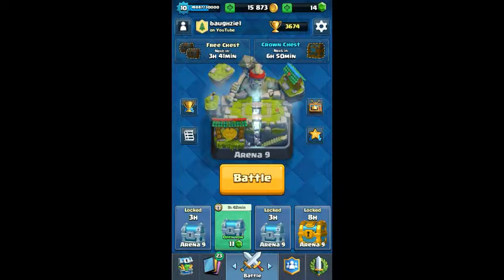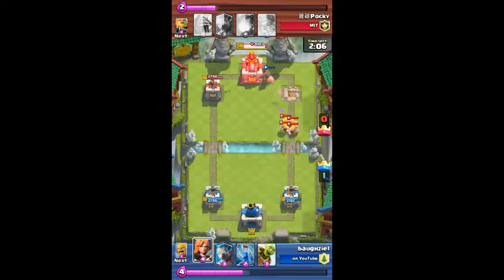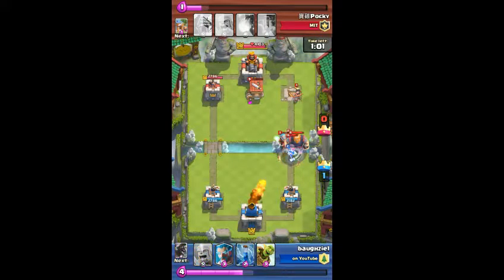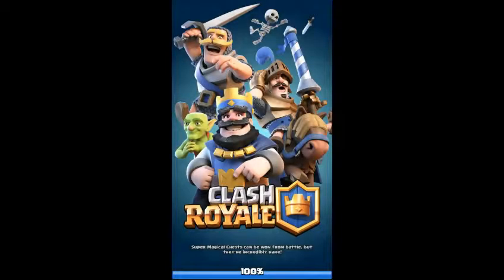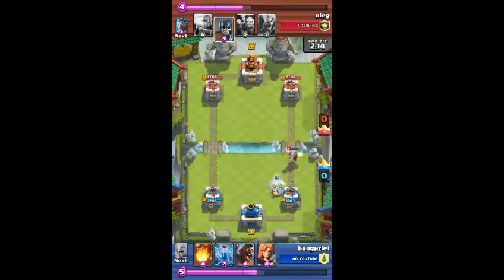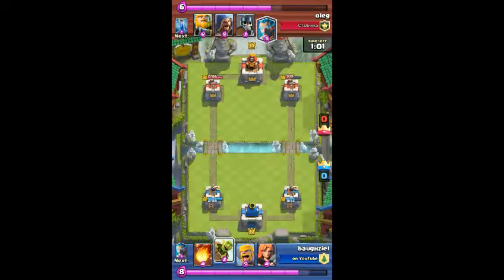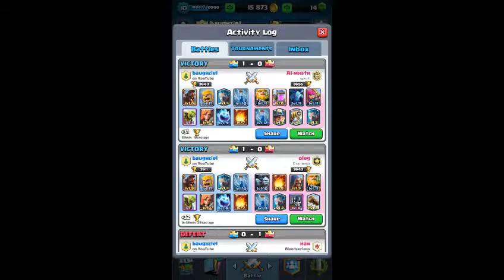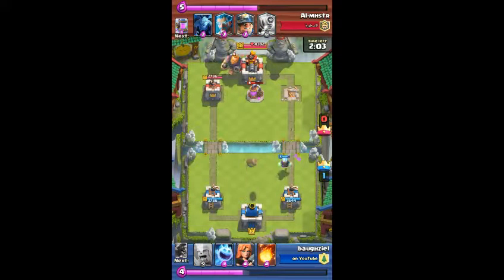Episode 2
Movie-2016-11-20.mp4